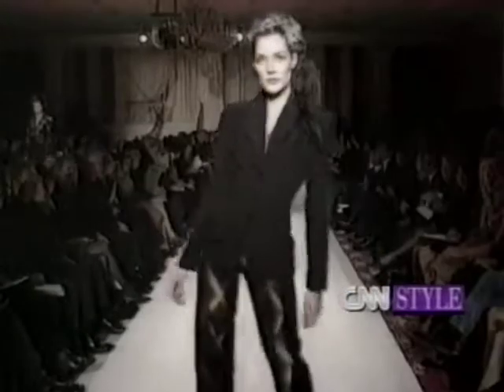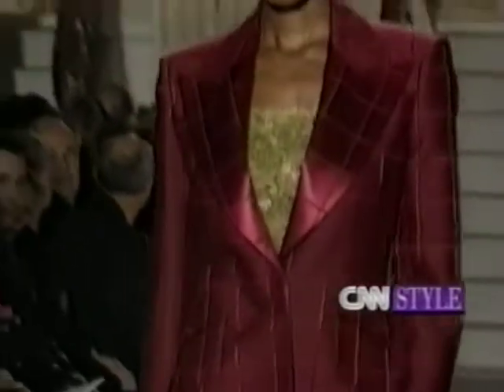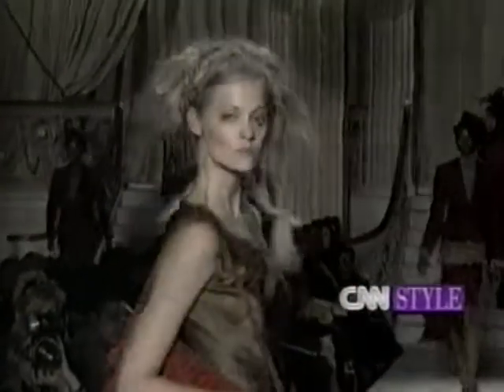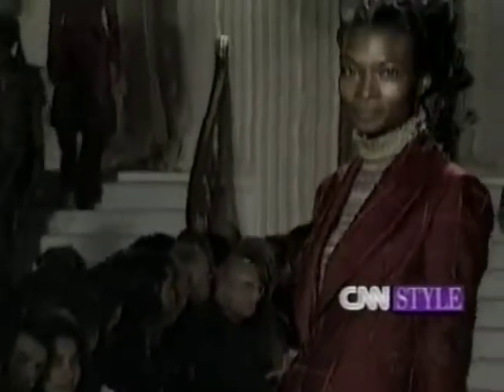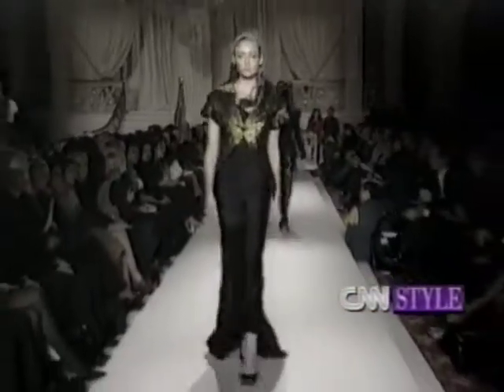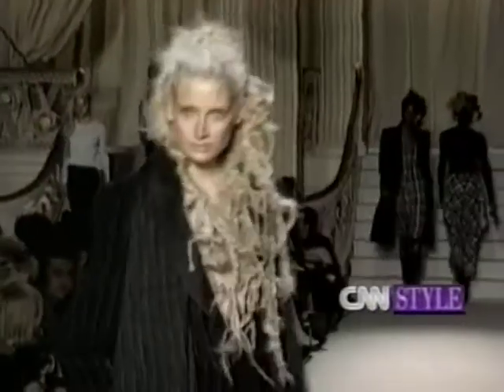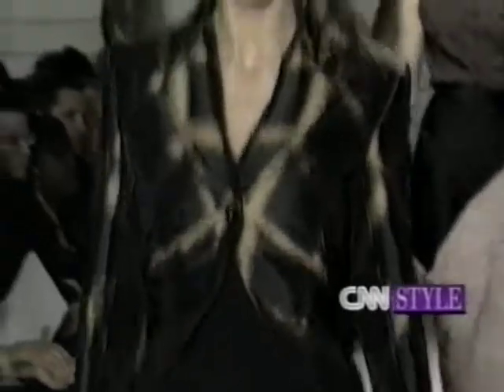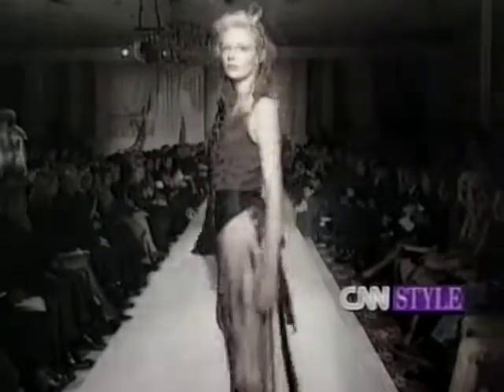CNN STYLE ELSA KLENSCH Fall 1998: Pearce Fionda